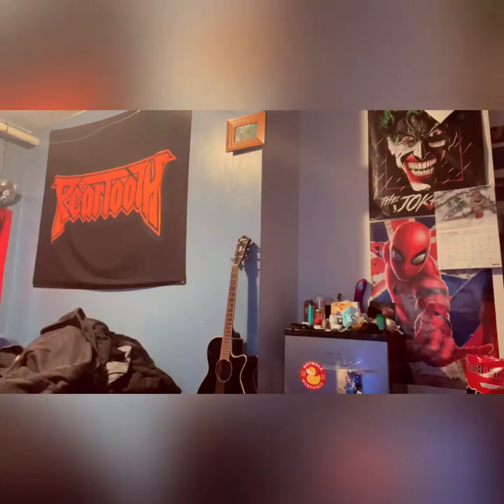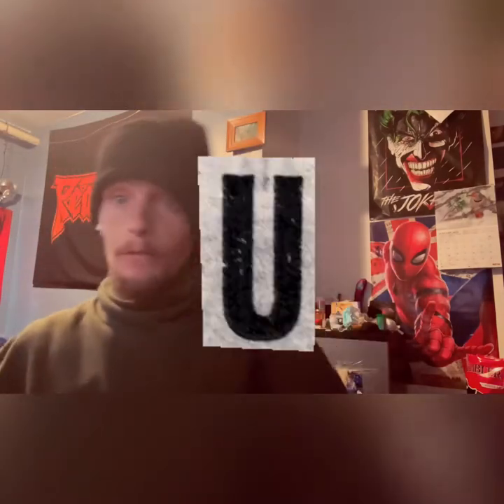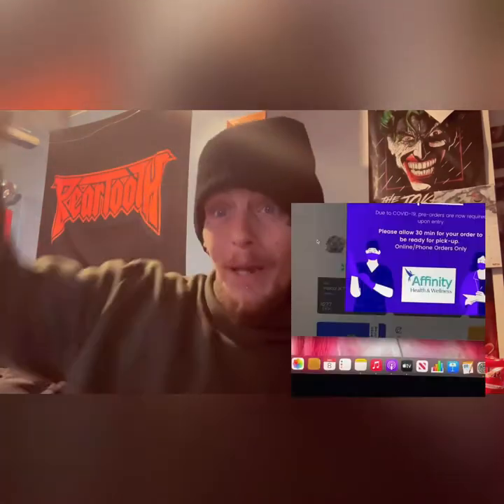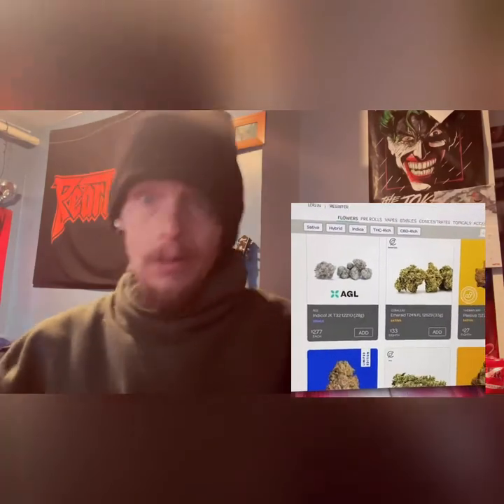Sundae Dough disposable Cart ( Sundica ctmmp)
ctmmp sundica disposable cartridge